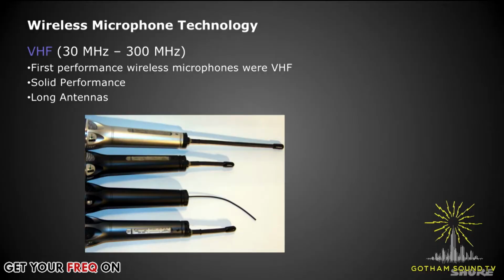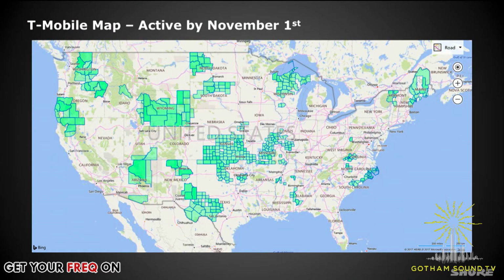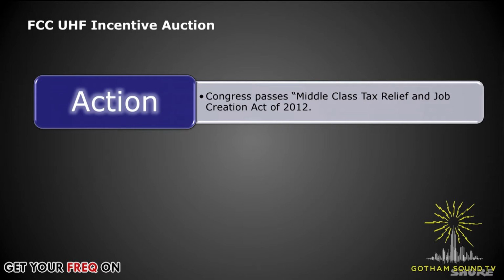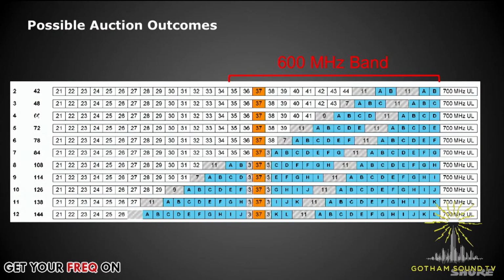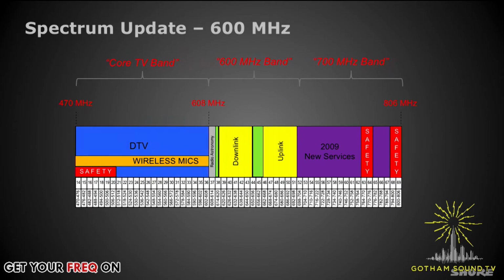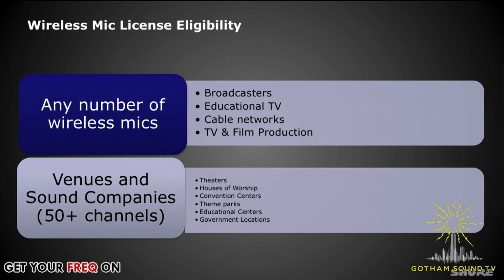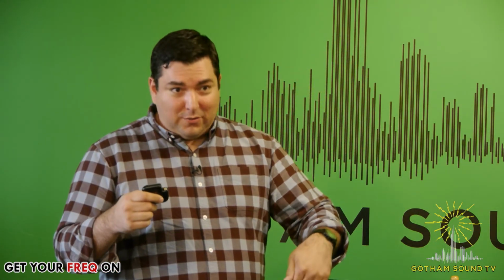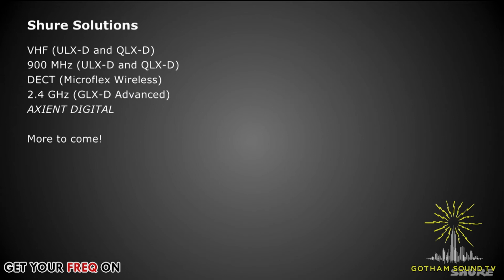Get Your Freq On 04 - Shure with Ben Escobedo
Ben discusses Shure's wireless solutions to the upcoming loss of spectrum over 600 MHz.